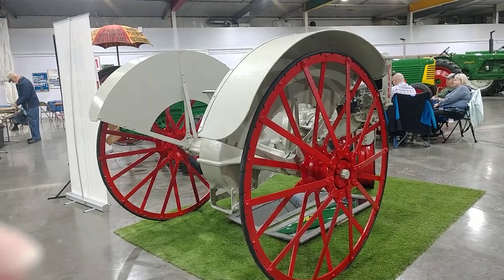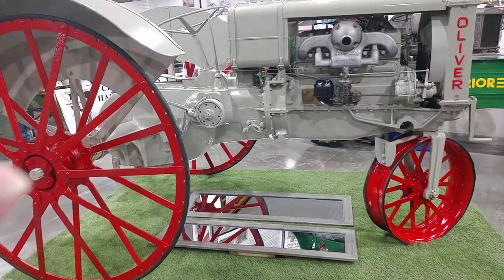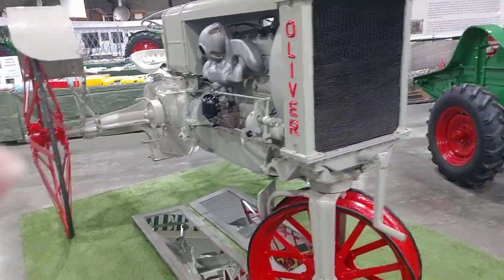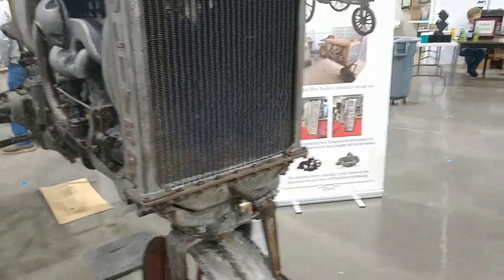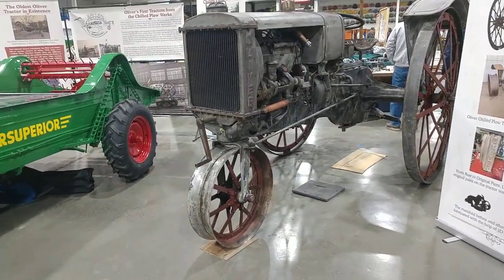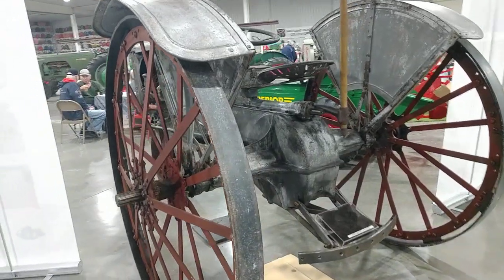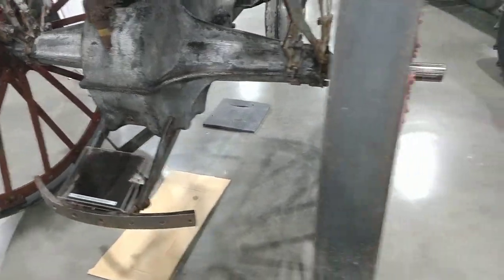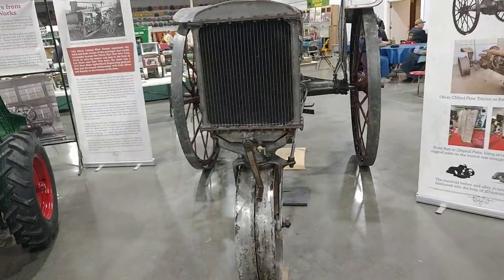Oliver Chilled Plow Works Tractor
Oliver Chilled Plow Works Tractor at the HPOCA Winter Get Together 2024.